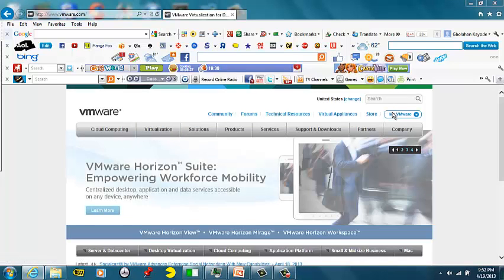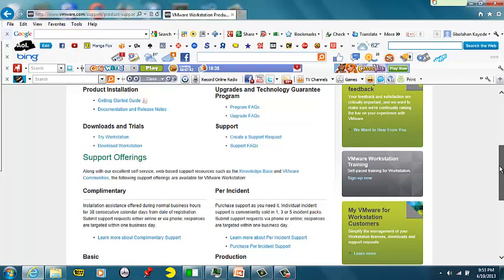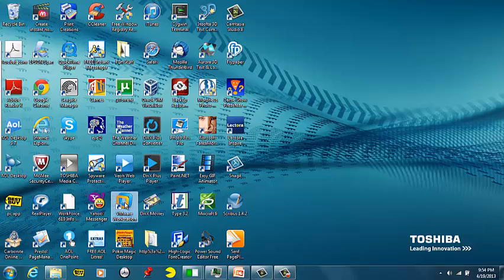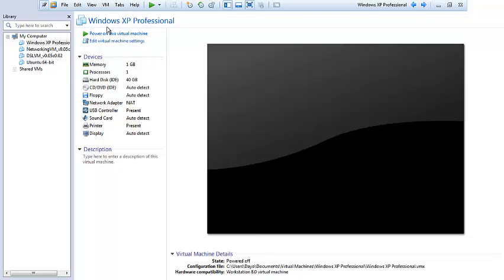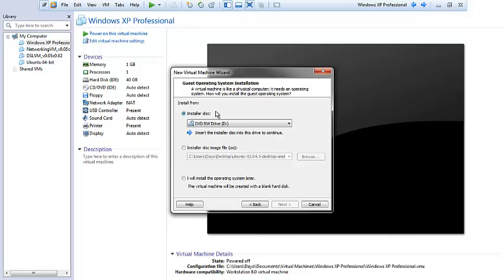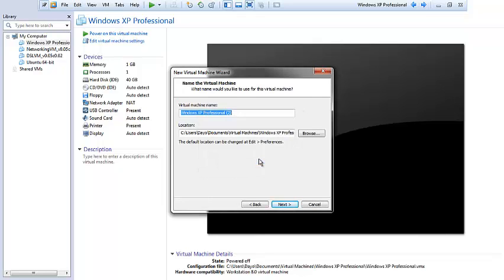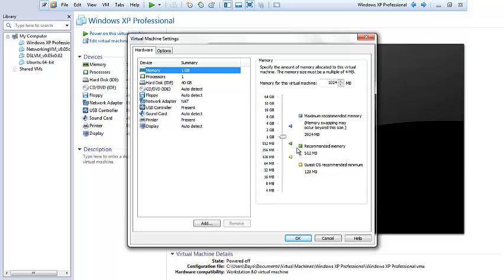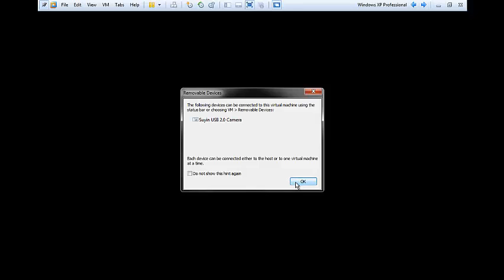How To Use A Windows XP Virtual Machine (Part 1)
This is how to install and use a virtual machine from VMWare Workstation.